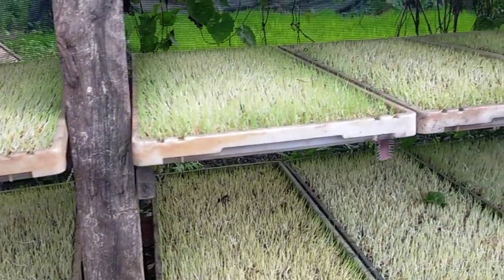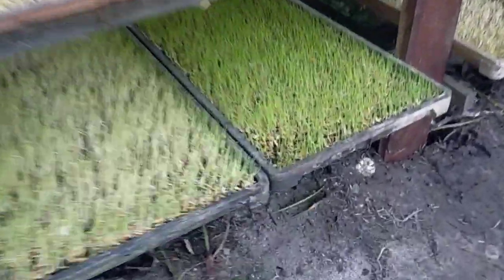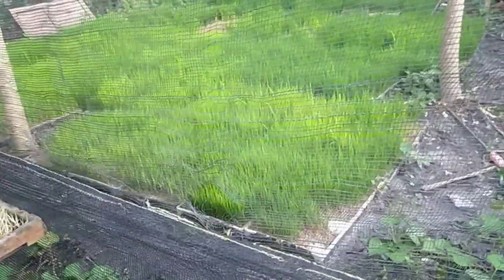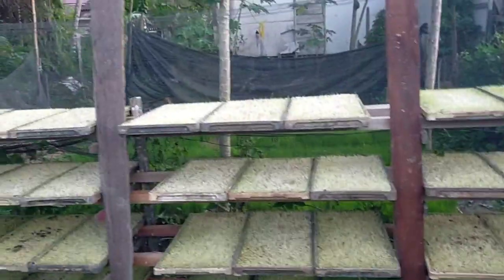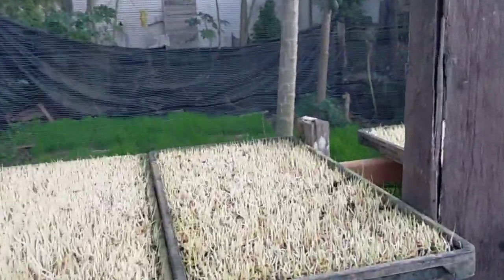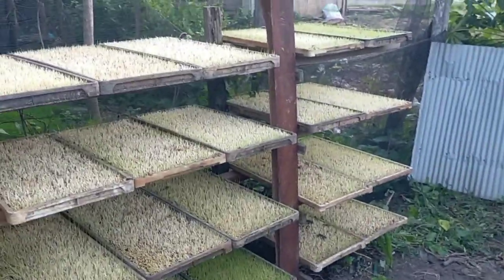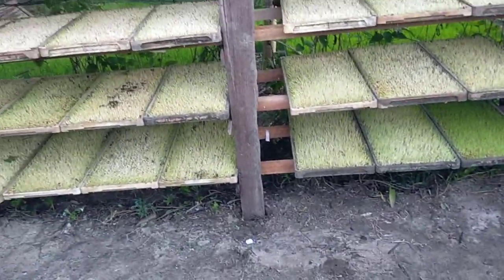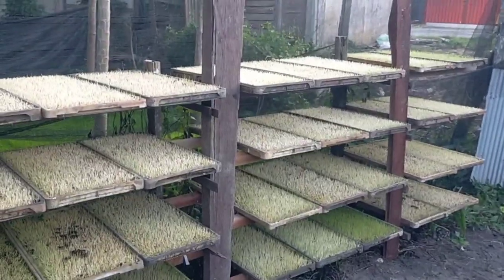persemaian padi di lahan sempit menggunakan rak